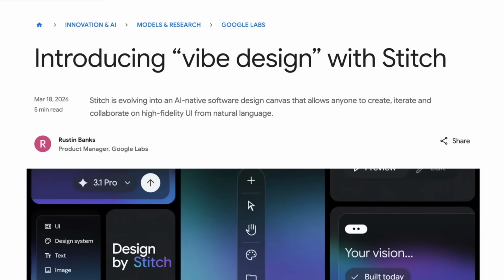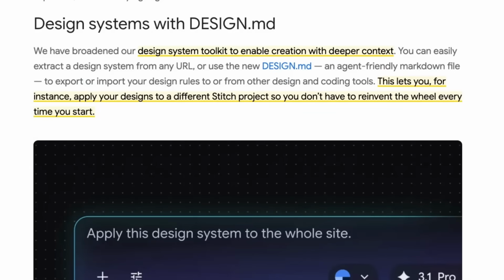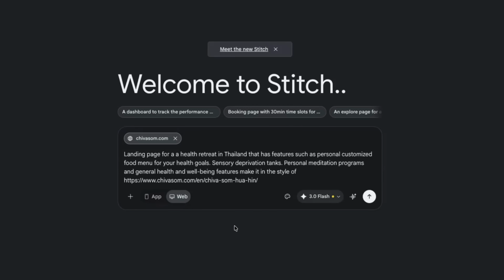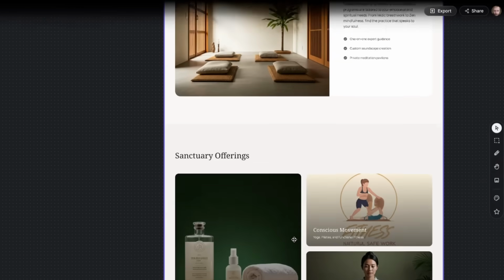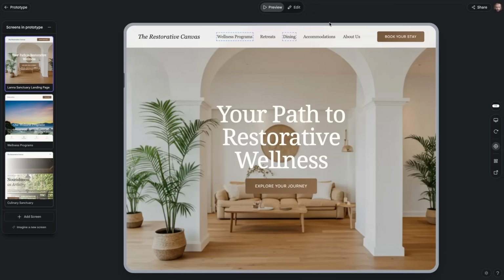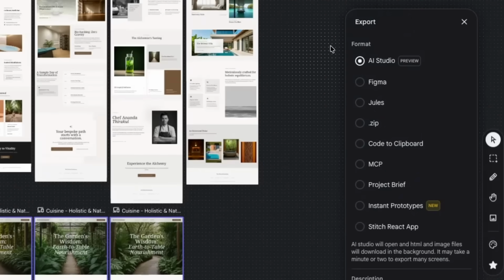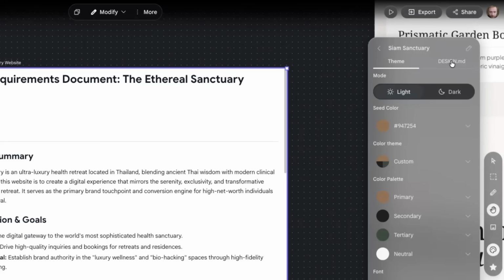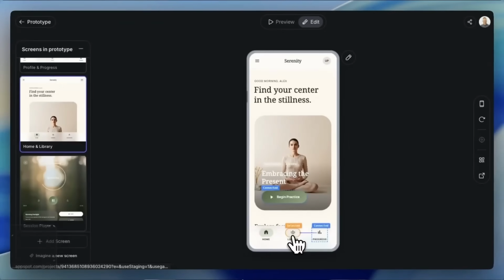Google Stitch Just Became an AI Figma (And It's Free)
In this video, we go through Google's update to the Stitch app and look at the new features that it's added, like the Design.md files and the ability to replicate the theme of various sites.

⏱️Time Stamps:
00:00 Intro
00:26 Google Stitch Blog
00:39 New Canvas
00:55 New Design Agent
03:29 Demo: Creating Web App